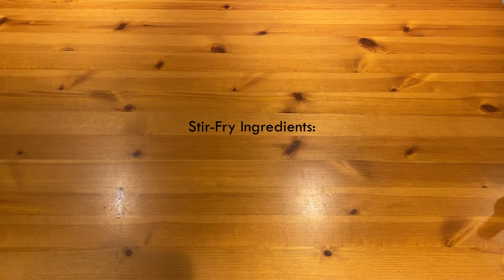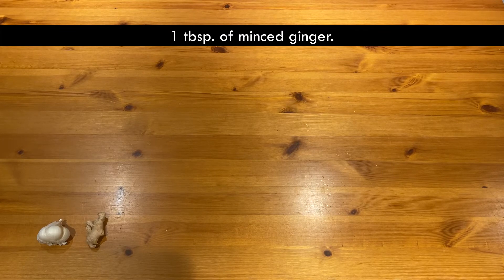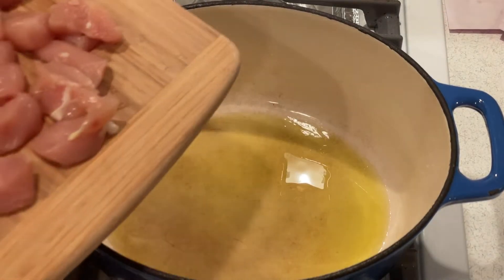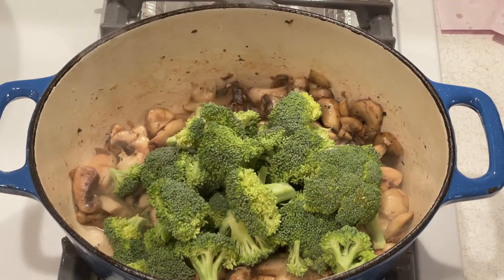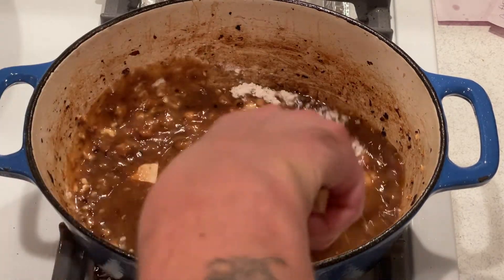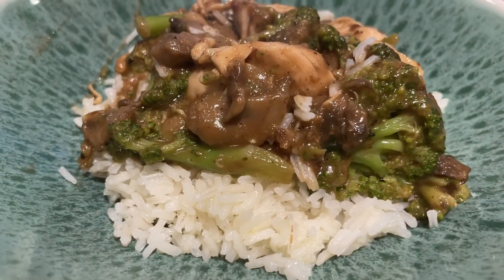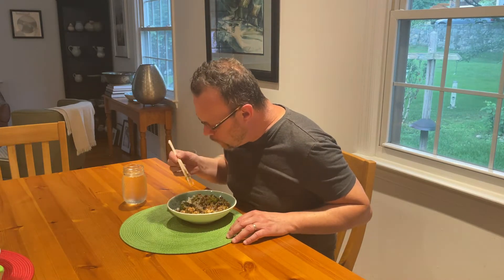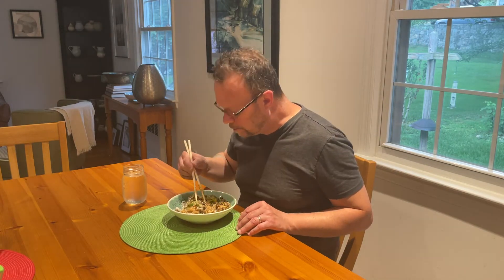Episode #30: Chicken & Veggie Stir Fry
Prep Time: 20 mins
Cook Time: 20 mins
Total Time: 40 mins

INGREDIENTS (Stir-Fry):
• 1 pound of chicken breast, cubed
• Salt and pepper to taste
• 1 lb. of broccoli florets
• 8 oz. of mushrooms, sliced
• 3 tbsp. of olive oil, for serving

INGREDIENTS (Sauce):
• 3 cloves of minced garlic
• 1 tablespoon of minced ginger
• 2 tsp. of sesame oil
• 1/3 reduced-sodium sodium soy sauce
• 1 tablespoon of brown sugar
• 1 cup of chicken broth
• ¼ cup of flour

STEP-BY-STEP INSTRUCTIONS:
1. In a large pan or Dutch oven on medium-high heat, add 1 tbsp. of olive oil.
2. Once the oil is hot, add the chicken, season with salt and pepper, and sauté until cooked through and browned, about 5 minutes.
3. Remove the cooked chicken from the pan and set it aside.
4. In the same pan, heat 1 tbsp. of olive oil and add the mushrooms.
5. When the mushrooms start to soften, add the broccoli florets, and stir fry until the broccoli is tender, about 5 minutes.
6. Remove the cooked mushrooms and broccoli from the pan and set them aside.
7. For the sauce, add one tbsp. of sesame oil to the pan and sauté the garlic and ginger until they are fragrant.
8. Add the soy sauce, brown sugar, chicken broth, and flour and stir until smooth.
9. Return the chicken and vegetables to the saucy pan and stir until heated through.
10. Serve with hot rice or noodles.
11. Enjoy!

Adapted from Tasty.